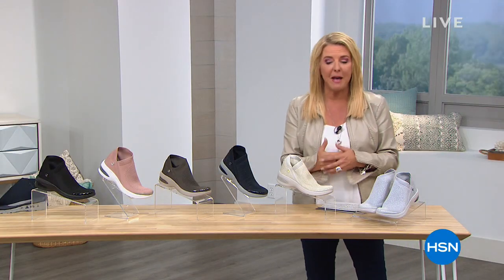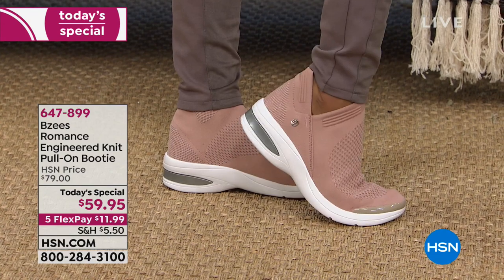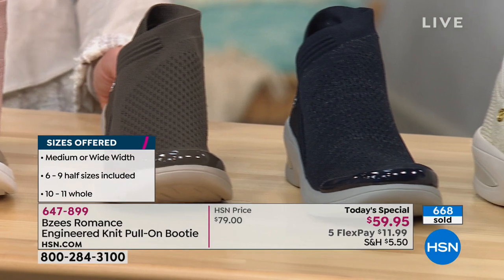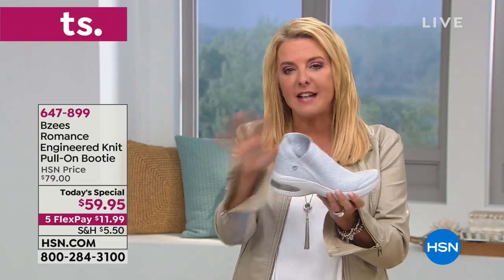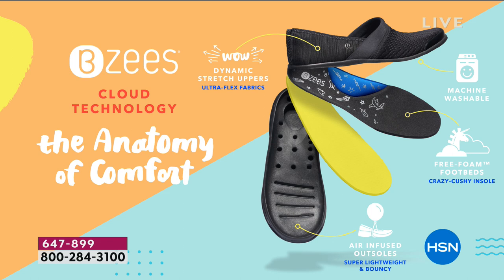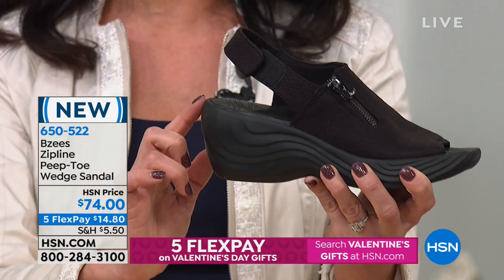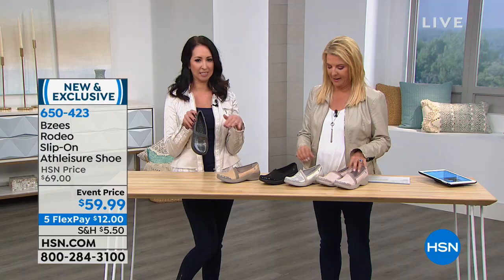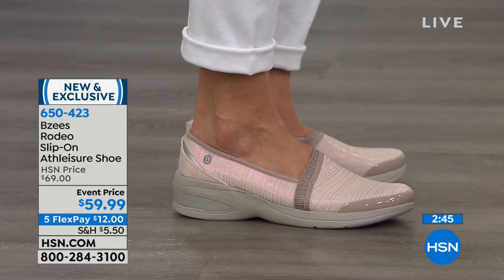HSN | Bzees Footwear 02.04.2019 - 12 AM